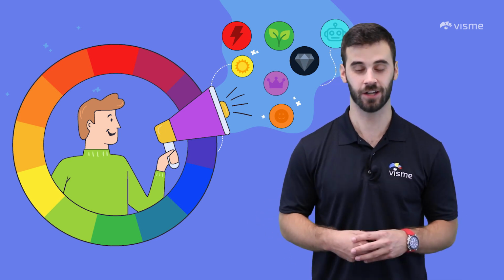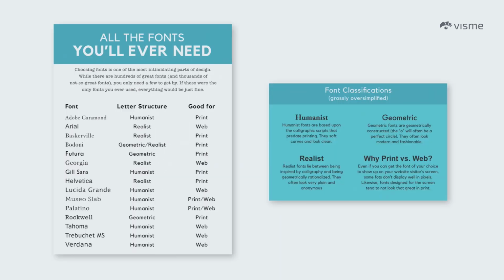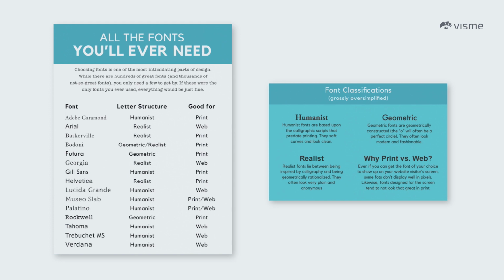12 Email Newsletter Design Tips to Boost Your Email Marketing Results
If you want people to open your emails, you need to pay attention to your email newsletter design. Good design is key to enticing readers to scroll through your entire email, and better yet, click to your website. And Visme is the perfect start for creating email designs that your audience loves

If you're currently experiencing poor email marketing results, the first thing you need to do is take a look back at your most recent emails. How do they look?

Then compare your emails to some of the best brand emails you've ever gotten. Do they compare? If the answer is no, then it's likely other emails are stealing your audience's attention, even if they aren't even direct competitors.

You want to stand out in your audience's inbox as a must-read email newsletter. The best way to do that is by placing an emphasis on your email newsletter design.

In this video, Mike Ploger dives into 12 email newsletter design tips that will help to boost your company's email marketing results.

By implementing these, you'll see an uptick in opens and clicks and a decrease in unsubscribes. Follow along with this video to learn more about these 12 email newsletter design tips:
1:29 Design for Mobile Devices
2:05 Use a Clean and Organized Layout
2:31 Keep Text Short and Sweet
3:19 Create Visual Hierarchy
4:19 Embrace White Space
4:59 Frame Content With Headers and Footers
5:37 Set The Mood with Color
6:12 Simplify Font Choices
6:57 Use Stunning Images
7:36 Embed Videos / GIFs
8:16 Inform With Infographics
8:53 Create a Compelling Call to Action

Quality email newsletter design isn't an impossible task. And if you get started with a design software like Visme that includes tons of beautiful email templates (Check them out your email newsletter design will be both easy and efficient!

To learn even more about email newsletter design tips, check out our full blog post on the subject

Also, check out our blog post on color psychology that Mike mentioned in tip #7 to learn more about choosing the right colors for your email newsletter